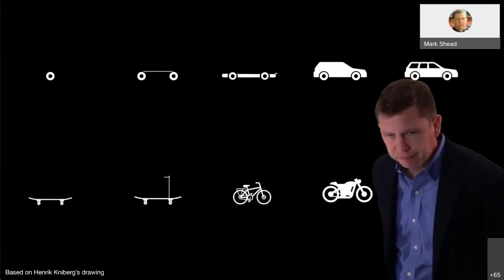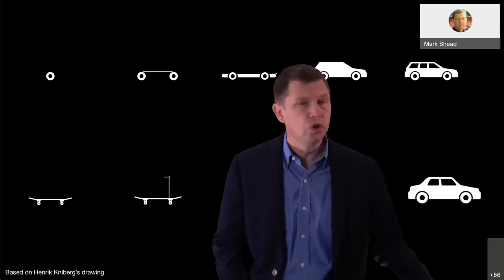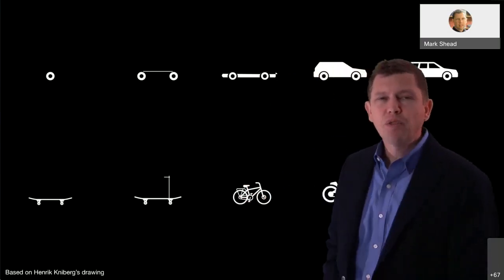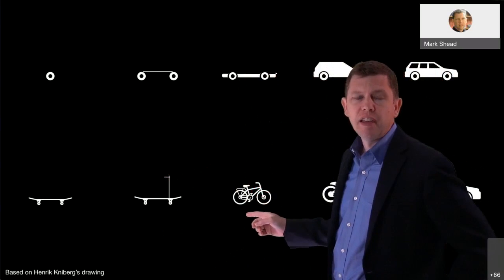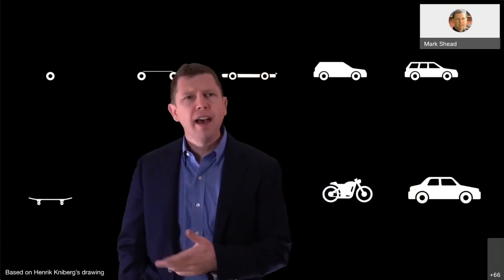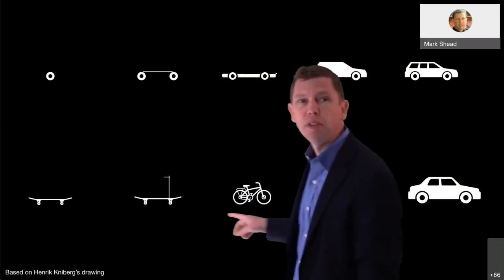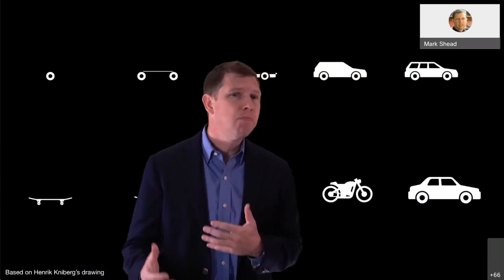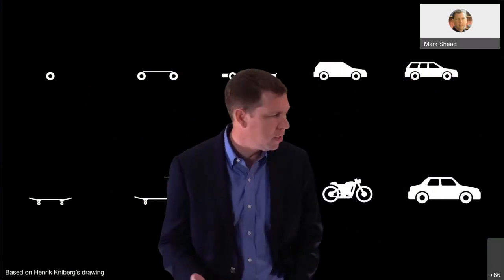Agile Minimal Viable Product - Skateboard vs. Car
Based on the drawing by Henrik Kniberg, here is an example of using MVP as a way to get feedback from users in order to deliver better software that is fully aligned with exactly what the customer needs.